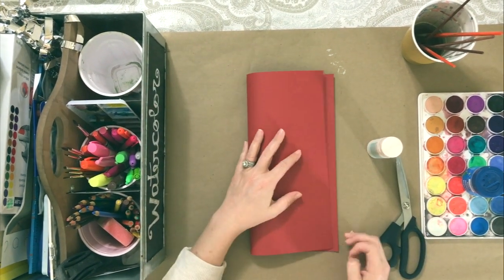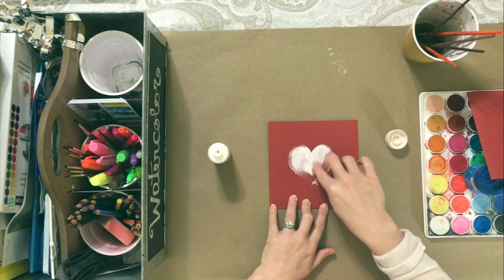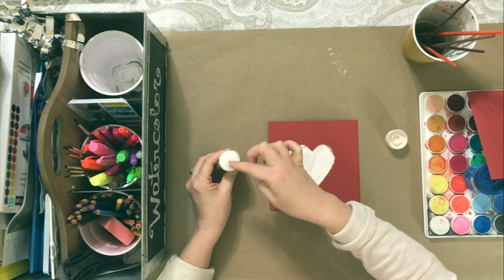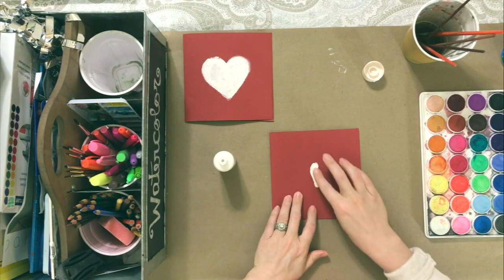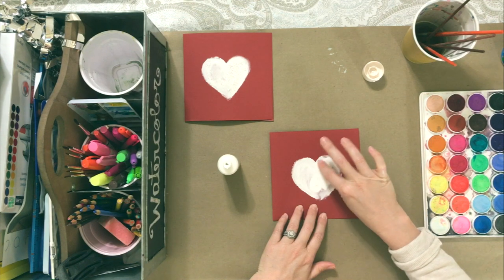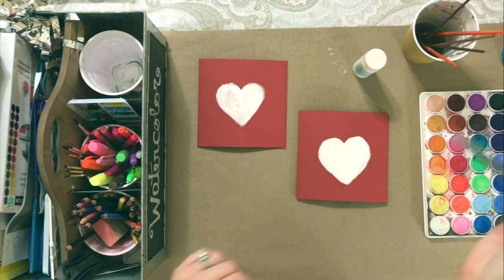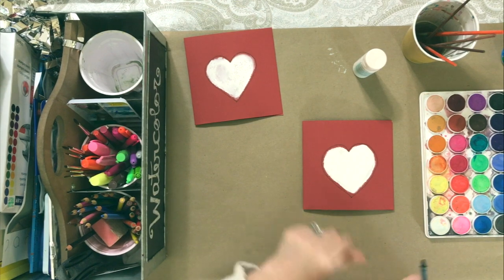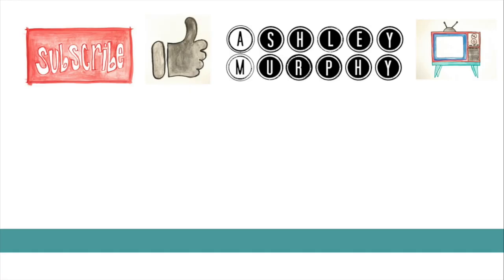How to Create a Homemade Card for Valentines Day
The question is, the night before Mother's Day, are you ready for Mother's Day?

Here is a simple how to make a greeting card. This technique can be used for any occasion. Since Mother's Day is near, I thought I'd share my secret to creating cards which last a life time.

Happy Mother's Day to you!

Ashley